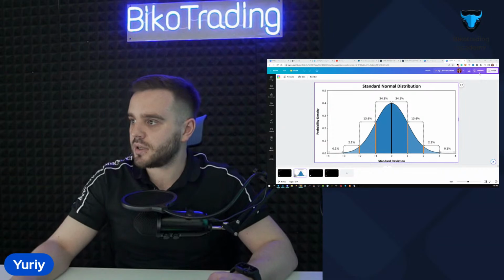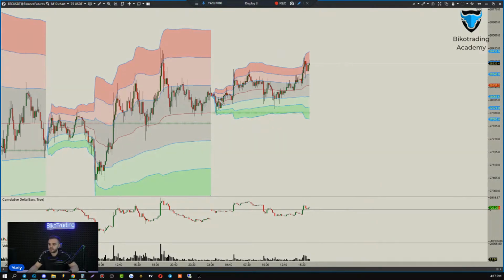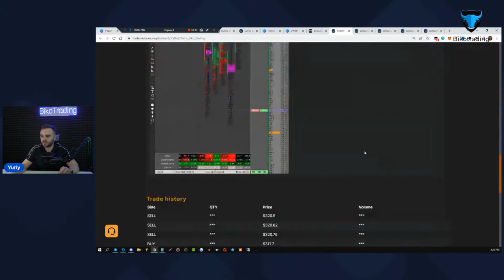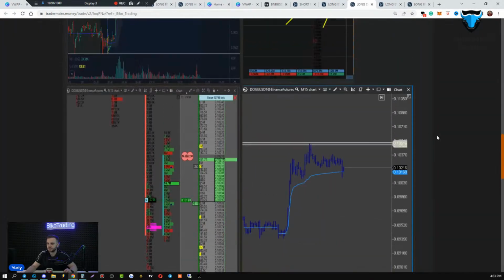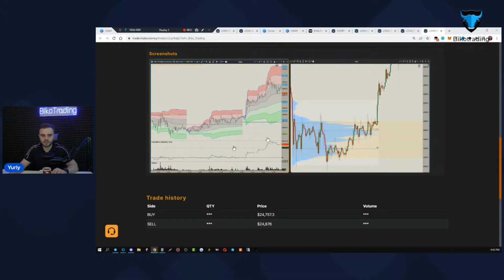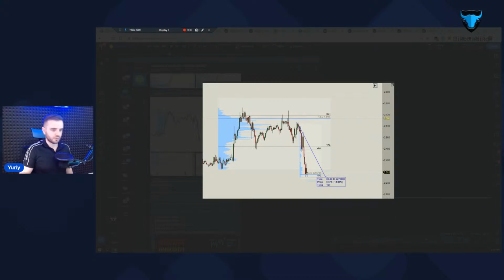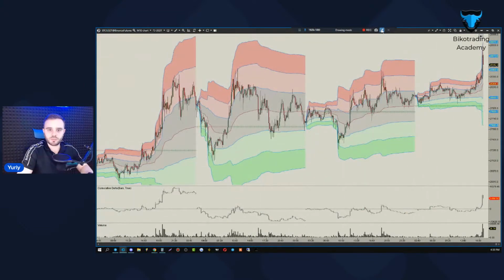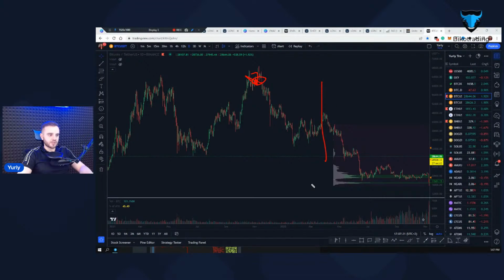BIG Trading Potential with VWAP for OrderFlow trading - Here's How!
100% Free FOR the crypto market. Windows only.

$3000 Bonus for our clients